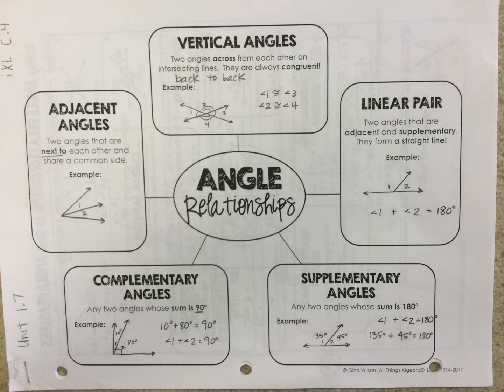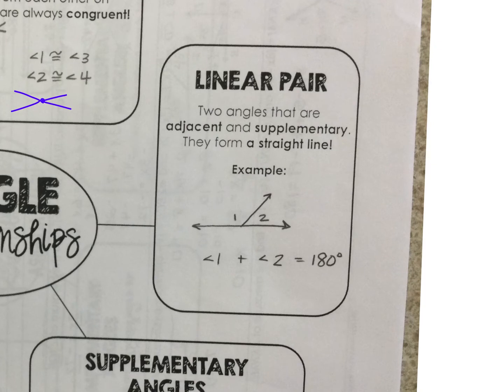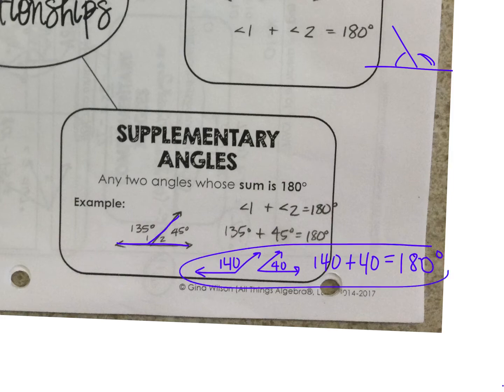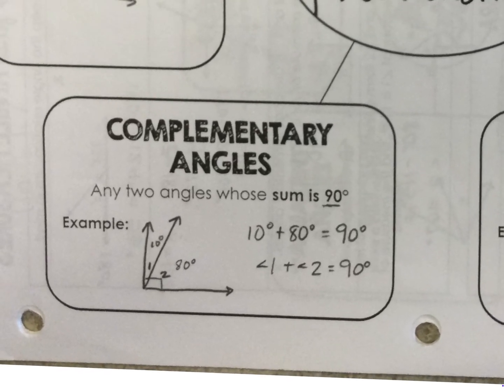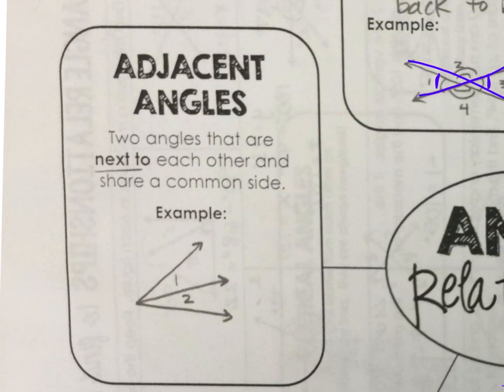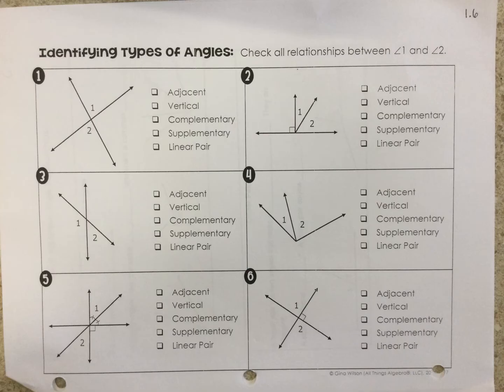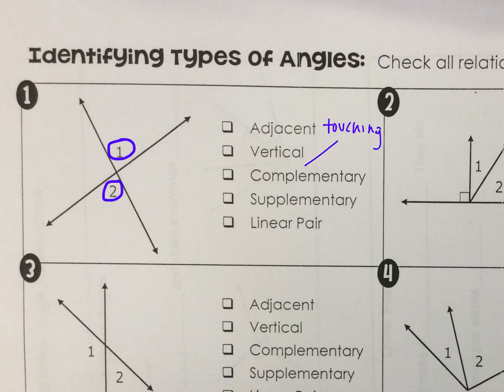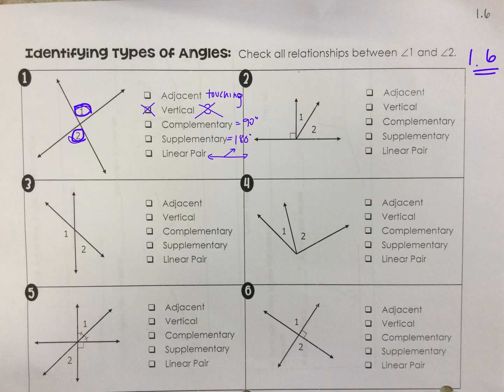Geo A 1.6-1.7 Review (21-22).mp4